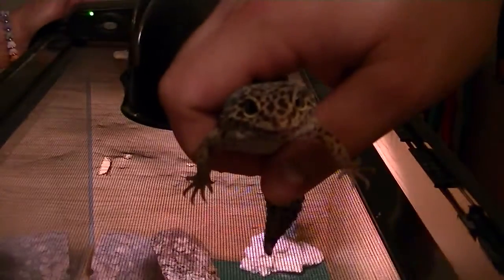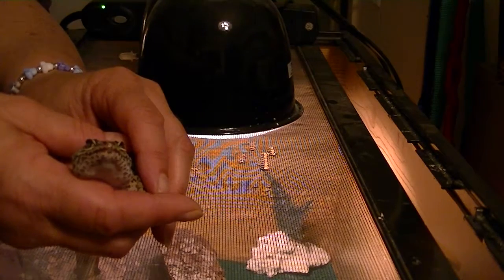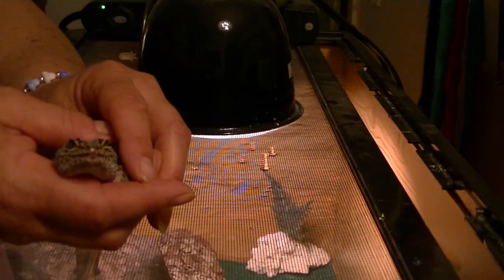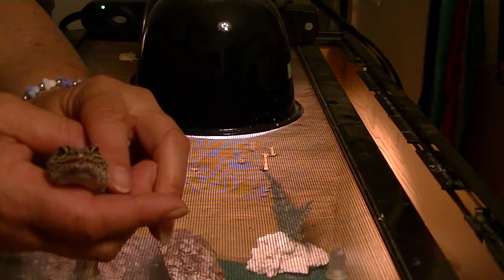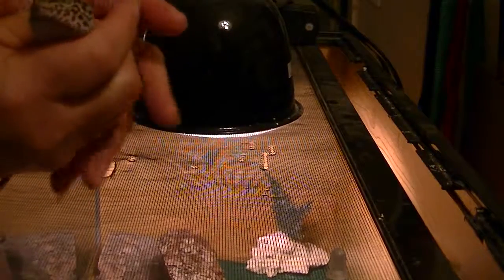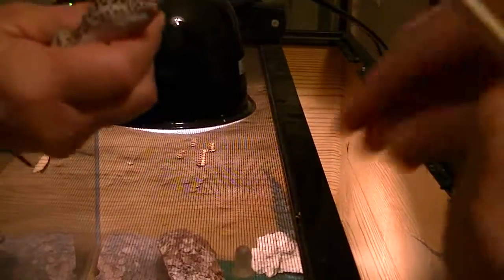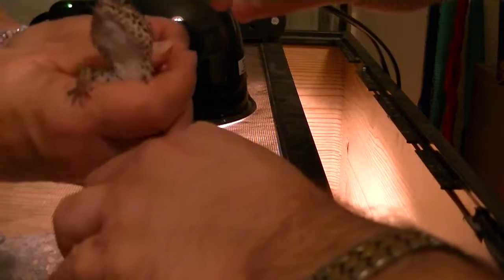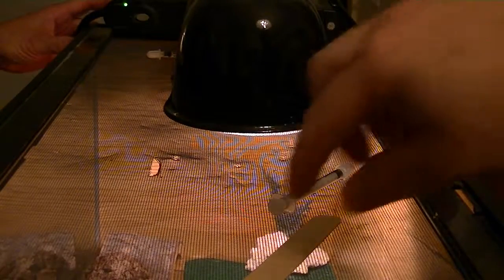How To Give A Leopard Gecko Medicine For Worms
In this video I show how to give a Leopard Gecko medicine for Worms.